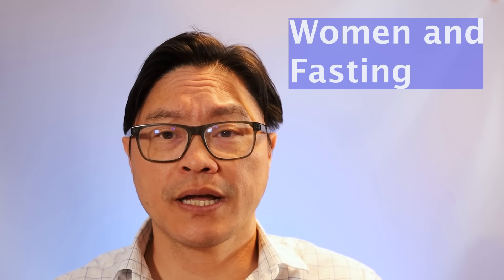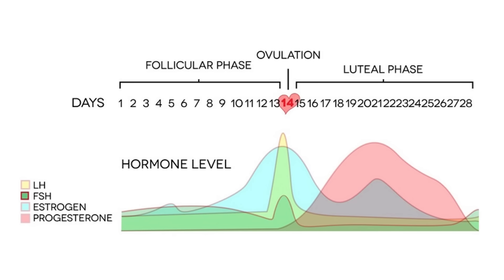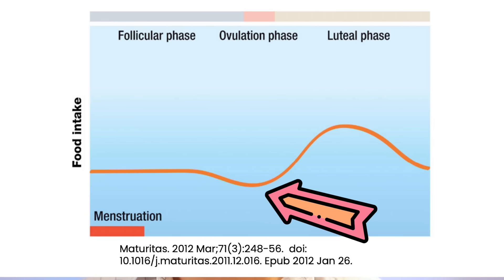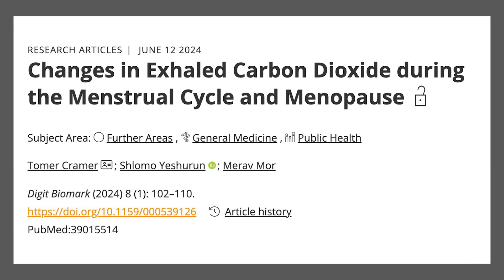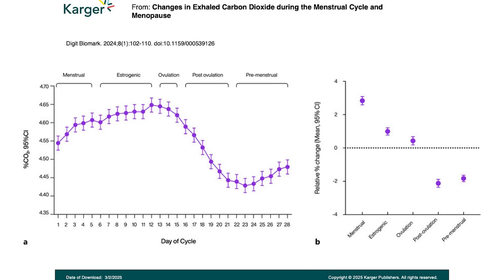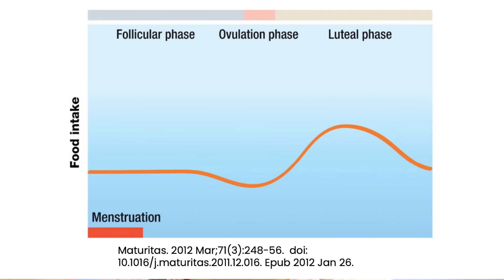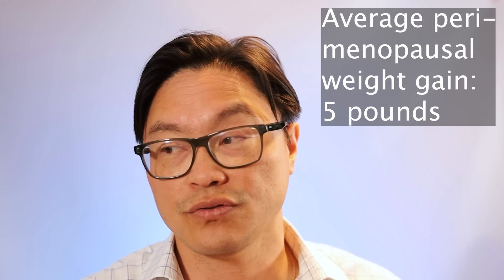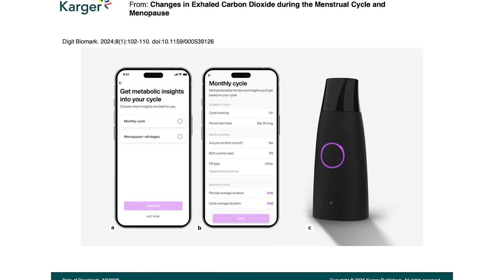How to Eat and Fast around the Menstrual Cycle and Peri-Menopause.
Metabolic Insights from Lumen biometrics
Best Times to Fast During Your Menstrual Cycle & peri-Menopause | Dr. Jason Fung

Understanding how your body changes through the menstrual cycle i
key to smarter, more effective fasting. In this video, Dr. Jason Fung breaks
down the latest science and practical tips to help women fast in sync with
their hormones. Whether menstruating, perimenopausal, or
postmenopausal — this video will help you optimize your health and fat
loss.

What You'll Learn in This Video:
- How estrogen &amp; progesterone affect hunger and metabolism
- Why fasting feels easier before ovulation
- The ideal time to do longer fasts or intermittent fasting
- How menopause changes fat burning vs. sugar burning
- Why many women gain weight during perimenopause
- Practical tips to adapt your diet through different phases of your cycle
- Personalizing your fasting strategy using your hormone patterns

Science-Backed + Practical Advice

During the first half of your cycle (follicular phase), rising estrogen can
suppress appetite and increase your body’s ability to burn fat. This makes
it the best time to fast — your cravings are low and your metabolism is
geared for fat-burning. After ovulation, progesterone increases appetite
and shifts your metabolism toward storing fat, making it a better time to
focus on low-carb eating instead of long fasts.

In menopause, estrogen levels drop, appetite increases, and your bod
starts burning more glucose than fat. This metabolic shift makes weight
gain easier and fat loss harder — but it’s manageable with the right fasting
strategies.

with the code in the description!
Lumen helps you measure your breath to know exactly whether you’r
burning fat or carbs, so you can adapt your fasting and diet strategy in real
time.

▶️ Timestamps/Chapters
00:00 – Intro (Women and Fasting)
00:43 – Women and Fasting
00:57 – Hormone level
01:50 – When is the best time for fasting?

03:30 – What type of body is used during the menstrual cycle?
03:51 – Body Fuel (1. Glucose 2. Fat)
05:02 – Follicular Phase
05:30 – What is the implication when you’re trying to lose body fat?
07:30 - What about menopause?
�� BOOKS:
�� The Obesity Code - Reviewing underlying physiology of weight loss an
how low carb diets and fasting can help.
The Diabetes Code - Reviewing how type 2 diabetes is a reversibl
disease and dietary strategies.

▶️ The Roots of the Obesity Epidemic: https: // • The Obesity Epidemic,
Explained
▶️ Therapeutic Fasting - The Two Compartment Problem:https: // •
Fasting and Weight Loss - Solving the...
▶️ Does Calorie Counting work?: • Why Calorie Counting rarely leads to
▶️ Two Big Lies of Type 2 Diabetes: • Two Big Lies about Type 2
Diabetes

Dr. Jason Fung